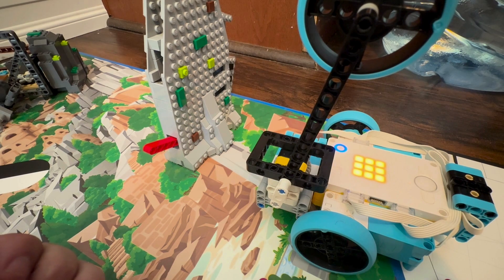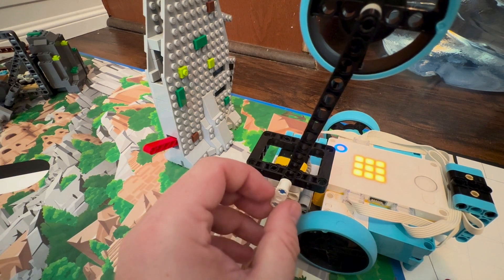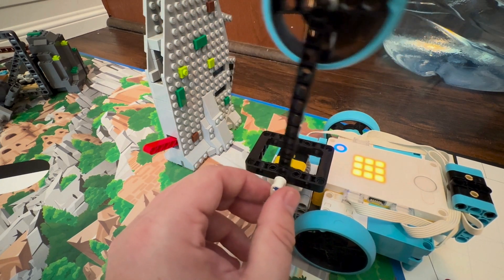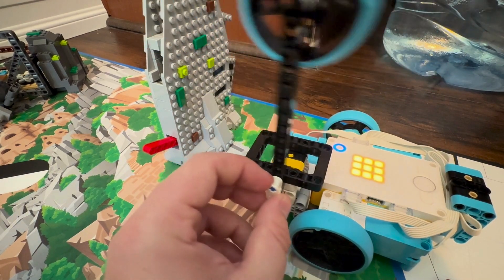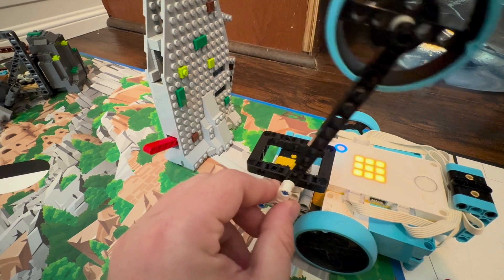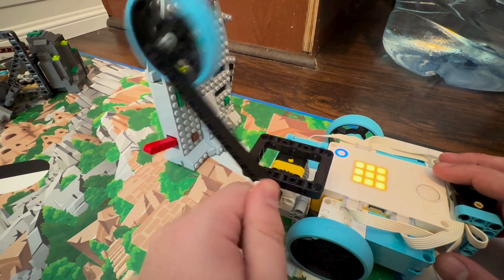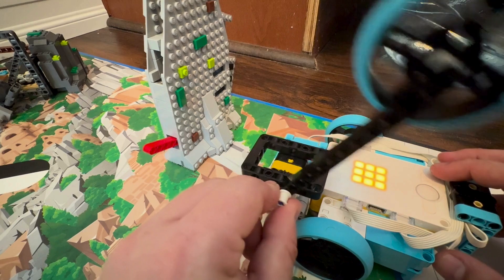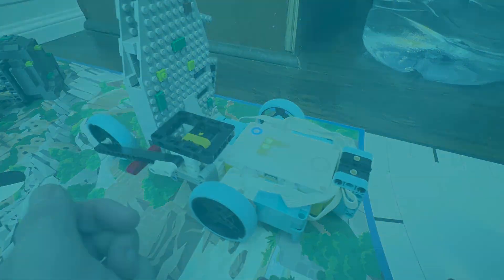FLL UNEARTHED - Mission 08: Silo | Solved with a simple robot!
Join us in uncovering that the FLL UNEARTHED season has install for us!

In this video, we use a very simple robot, using only base set SPIKE PRIME, to solve Mission 8, Silo, scoring 30 points! We use an active attachment with a speed gear ratio to slam a heavy hammer onto the red lever, launching the preserved pieces out.

Good luck in your FIRST LEGO League Challenge, 2025-26 UNEARTHED season!